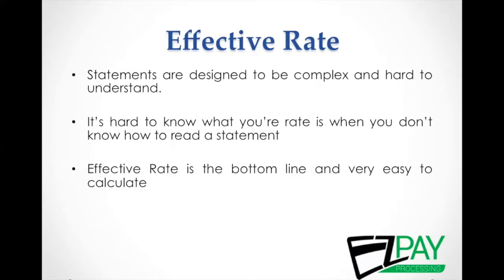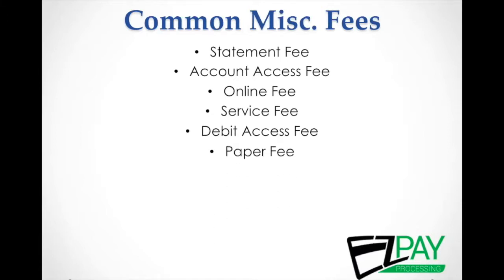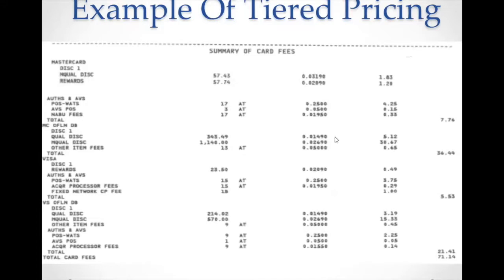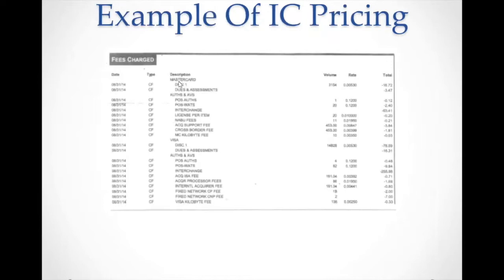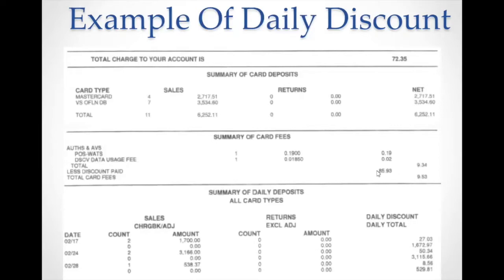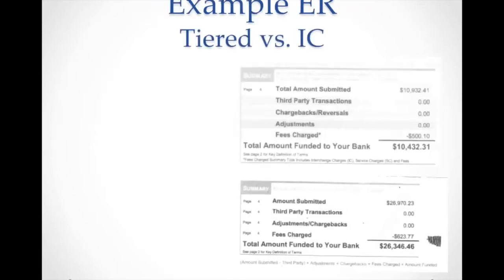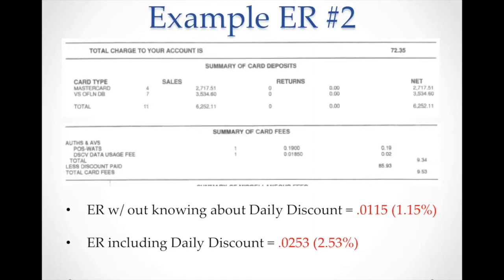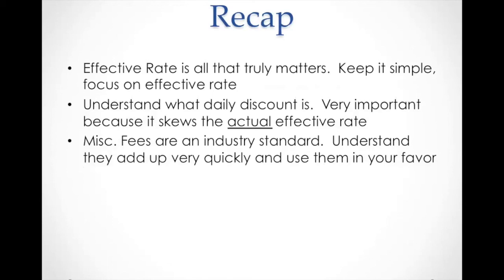How to Read Merchant Statements & Effective Rates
Navigating the complex world of merchant services sales can be daunting, especially when it comes to understanding merchant statements and calculating effective rates. This video is your definitive guide, designed to demystify these crucial aspects for anyone in the merchant service sales industry.

What You'll Learn:

Decoding Merchant Statements: Get a clear, step-by-step walkthrough on how to read merchant statements. We'll cover everything from identifying fees to recognizing billing patterns that could impact your business.
Calculating Effective Rates: Discover how to accurately calculate the effective rate and why it's a vital metric for evaluating the cost of merchant services. Whether you're a business owner or a sales professional, mastering this calculation can help you make informed decisions.
Insights and Tips: Benefit from insider insights that will not only make these tasks easier but also more effective in managing costs and optimizing sales strategies.
Why Watch?

Empower yourself with the knowledge to navigate merchant statements with confidence.
Learn to calculate effective rates like a pro, ensuring you or your clients always get the best deal.
Save time and money with our expert tips and avoid common pitfalls in merchant service sales.
This video is perfect for sales professionals, business owners, and anyone interested in the merchant services industry. Say goodbye to confusion and hello to clarity with our expert guide on reading merchant statements and understanding effective rates.

Your insights could help others on their journey to mastering merchant services sales.

Want to join forces with the same trusted team that Joe uses? and seize the chance to supercharge your financial growth.

Ready to Turbocharge Your Portfolio? 💼

Looking for FREE Resources to Master the FinTech and Payments Industry? 📚.

Check out the free resources page (eBooks, daily email list, PDFs on Objection Handling, And MORE!)

Access the PDF Download and Video for "20 Reasons Why Merchant Sales Is The Greatest Sales Opportunity in America"

for a deeper dive into his expertise and guidance.

Don't miss out on this incredible opportunity to transform your sales career and financial future. 🚀💼📈